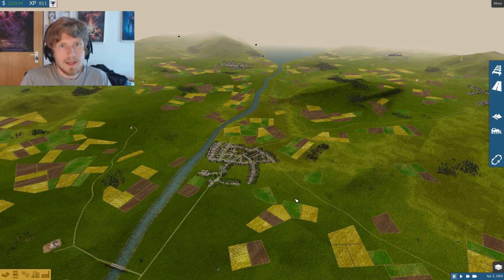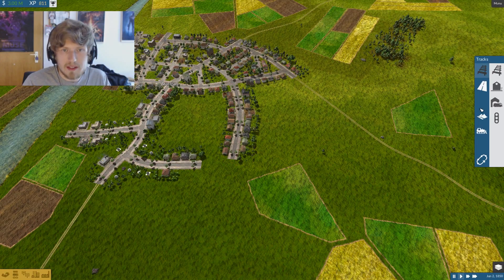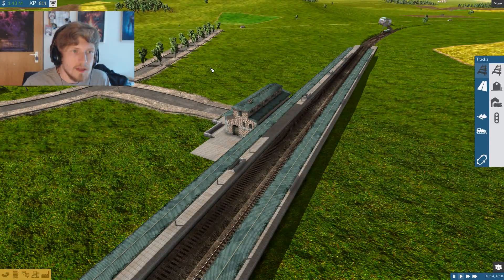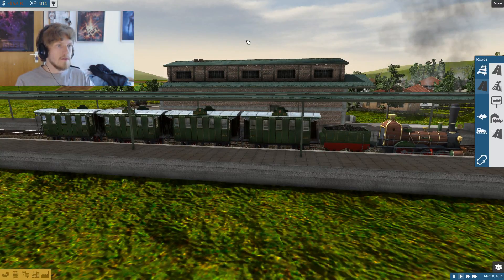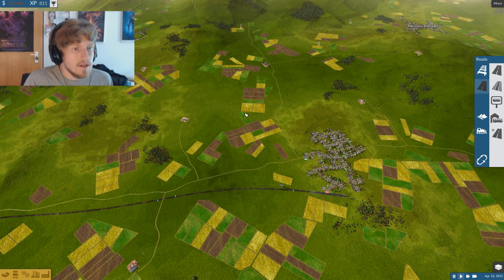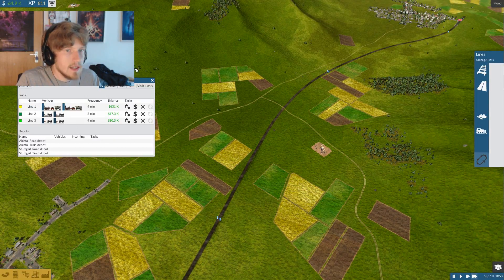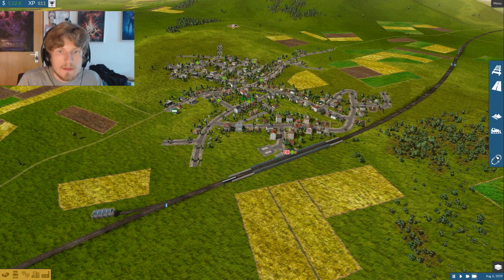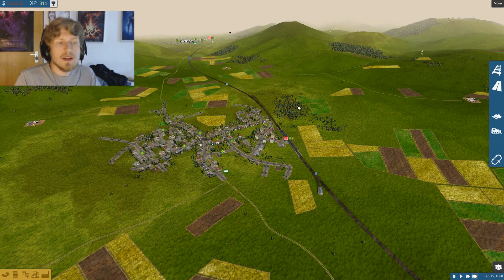TRAIN FEVER - PART 1 || Let the age of trains begin!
Witness the beginning of a new transportation era!

Got anything, you want me to know? Tips? Advice? Games I should play?